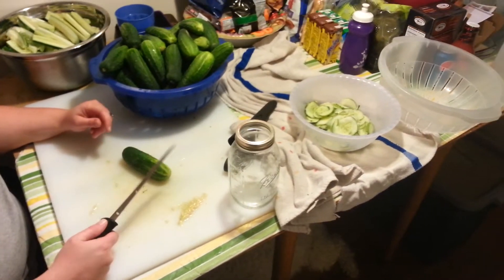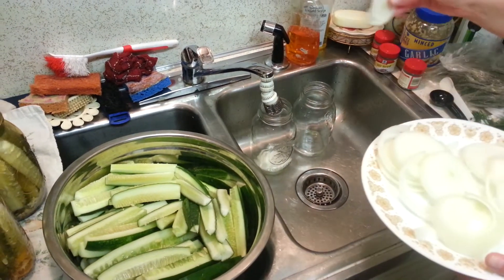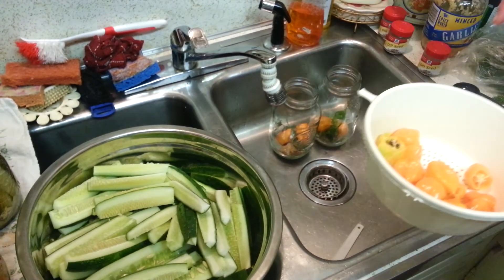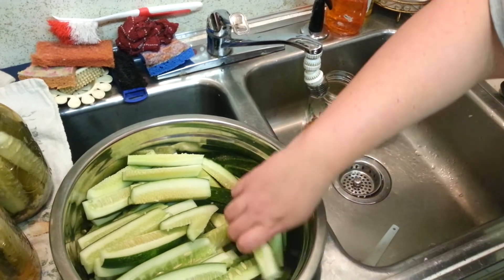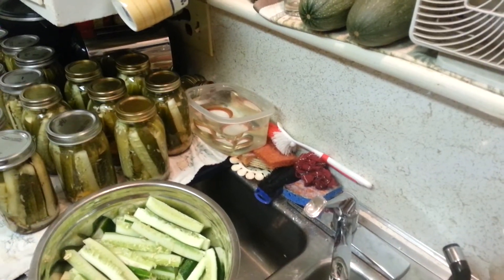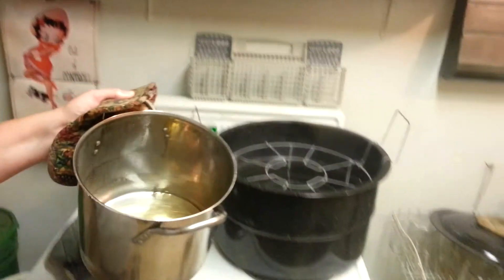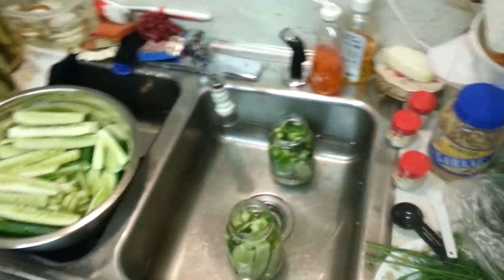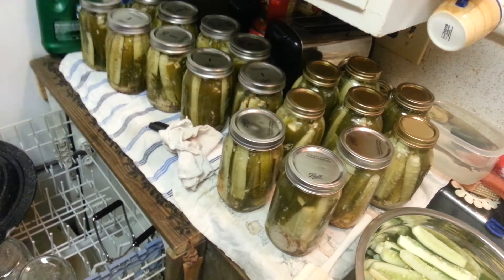How to can dill pickles, hot pickles and xxx hot!!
My wife Tasha has been making these pickles for years. Everybody loves them and we hope you will too. This is her video on how to make dill pickles and hot dill pickles.